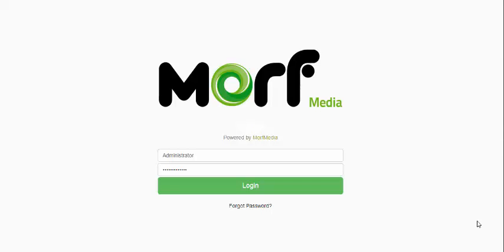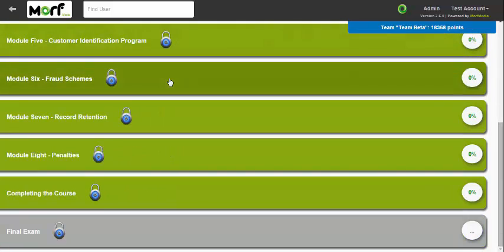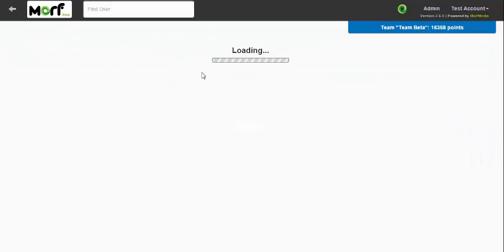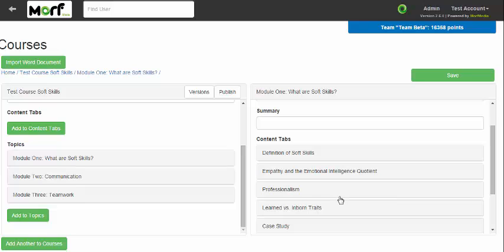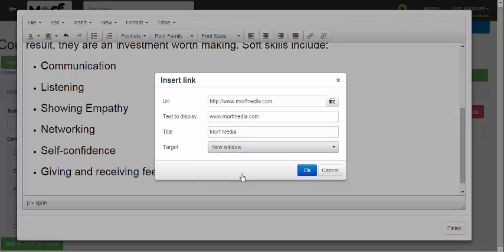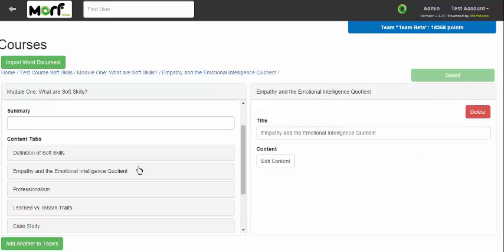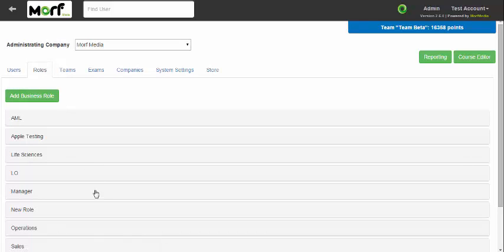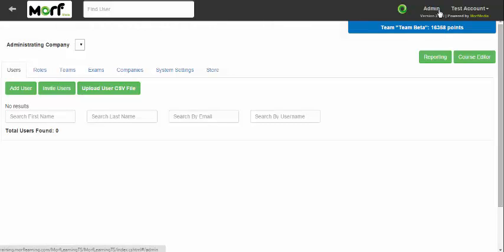9 Instructions on How to Create a Course Using the Import Word Uploader as Administrator